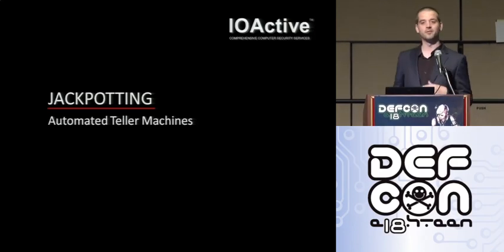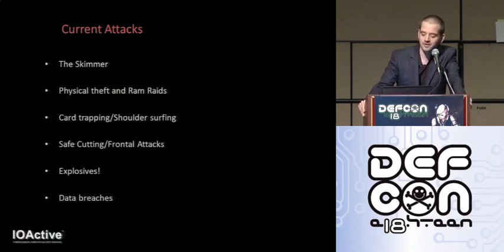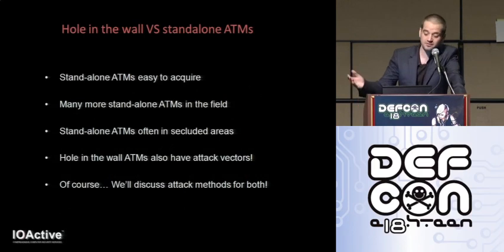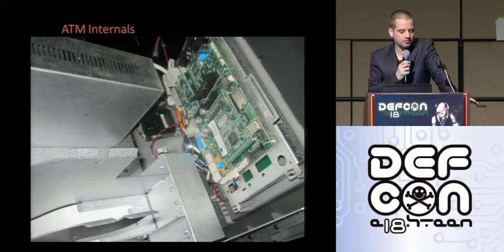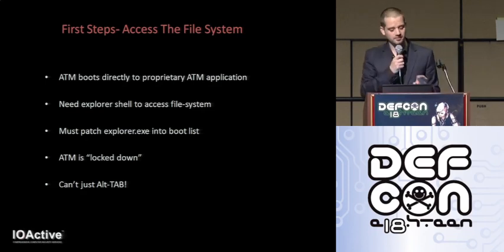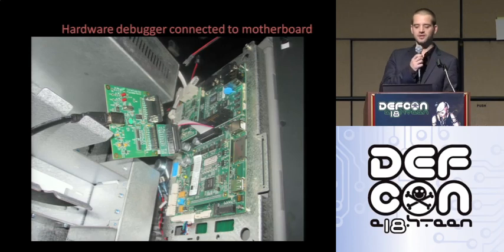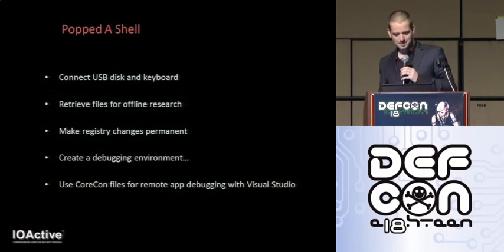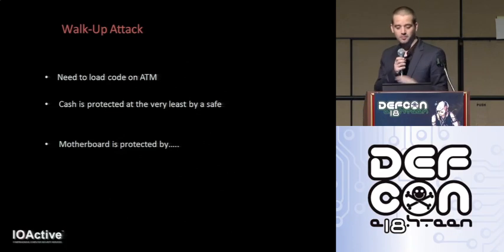DEFCON 18: Jackpotting Automated Teller Machines Redux 1/3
Speaker: Barnaby Jack

The presentation "Jackpotting Automated Teller Machines" was originally on the schedule at Black Hat USA 2009. Due to circumstances beyond my control, the talk was pulled at the last minute. The upside to this is that there has been an additional year to research ATM attacks, and I'm armed with a whole new bag of tricks.

I've always liked the scene in Terminator 2 where John Connor walks up to an ATM, interfaces his Atari to the card reader and retrieves cash from the machine. I think I've got that kid beat.

The most prevalent attacks on Automated Teller Machines typically involve the use of card skimmers, or the physical theft of the machines themselves. Rarely do we see any targeted attacks on the underlying software.

Last year, there was one ATM; this year, I'm doubling down and bringing two new model ATMs from two major vendors. I will demonstrate both local and remote attacks, and I will reveal a multi-platform ATM rootkit. Finally, I will discuss protection mechanisms that ATM manufacturers can implement to safeguard against these attacks.